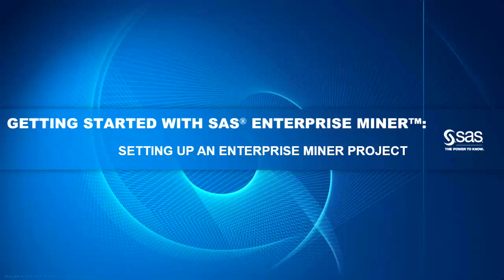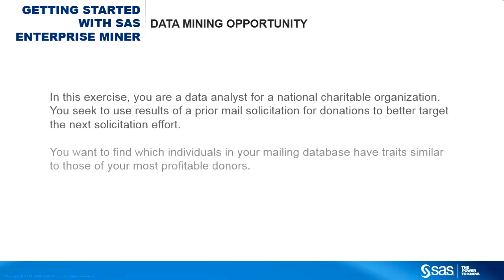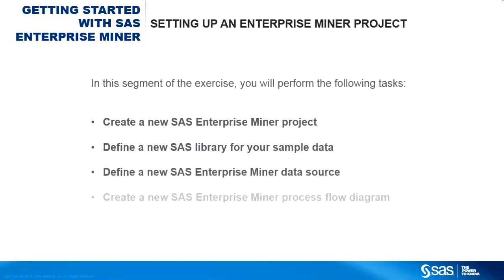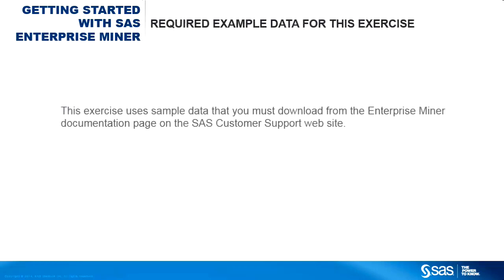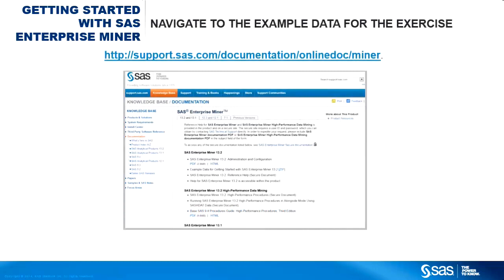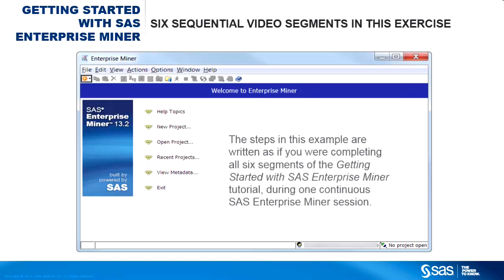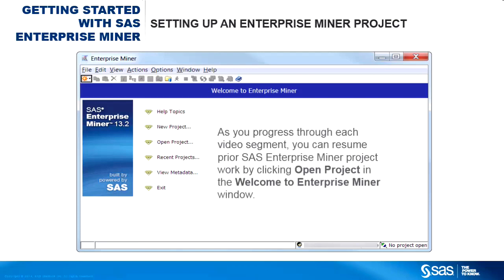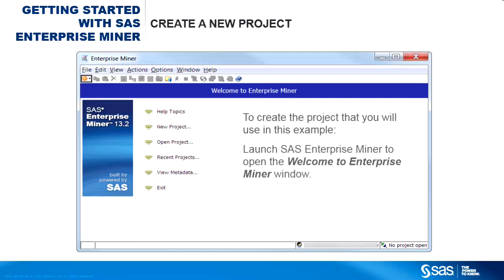Setting Up an Enterprise Miner Project | Getting Started with SAS Enterprise Miner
This first in a series of six Getting Started with SAS Enterprise Miner videos is a demonstration of how to set up an Enterprise Miner project.

Streamline the data mining process and create predictive and descriptive models based on analytics. SAS Enterprise Miner helps you analyze complex data, discover patterns and build models so you can more easily detect fraud, anticipate resource demands and minimize customer attrition.